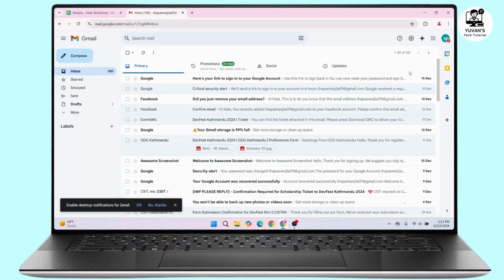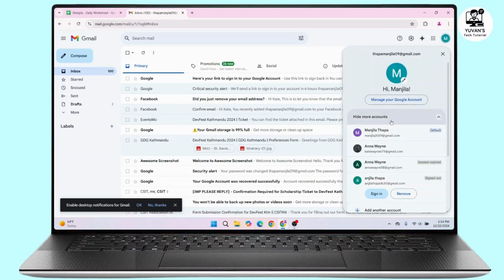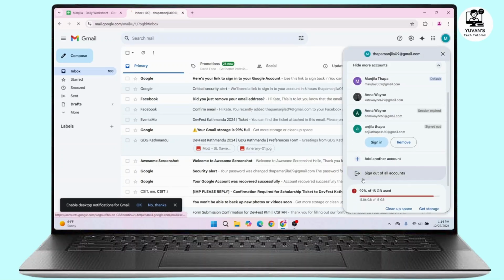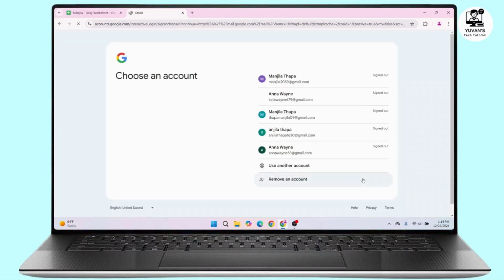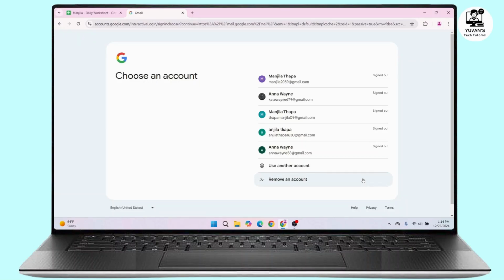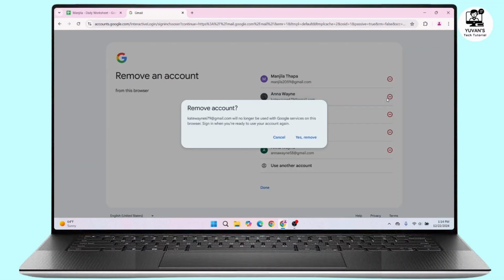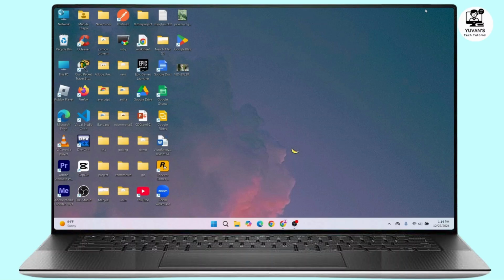How to Completely Sign Out or Logout Gmail Account From PC or Laptop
In this tutorial, learn how to completely sign out or log out of your Gmail account on a laptop or PC. We'll walk you through the step-by-step process to ensure your account is completely removed from your browser and device. Whether you're using multiple Gmail accounts or just want to ensure your privacy, this video will guide you through signing out of all accounts and even removing an account from your device. Watch now to secure your Gmail and enjoy a seamless experience!

Chapters:
00:00:00 - Introduction
Welcome to this Gmail sign out tutorial.

00:00:05 - Open Gmail
Open Gmail on your laptop or PC.

00:00:10 - Click Profile Icon

00:00:15 - Sign Out of All Accounts
Scroll down and click "Sign out of all accounts."

00:00:20 - Remove an Account
Click "Remove an account" and select the account to remove.

00:00:30 - Confirm Removal
Confirm by clicking "Yes, remove."

00:00:35 - Conclusion
You've successfully signed out and removed your Gmail account.